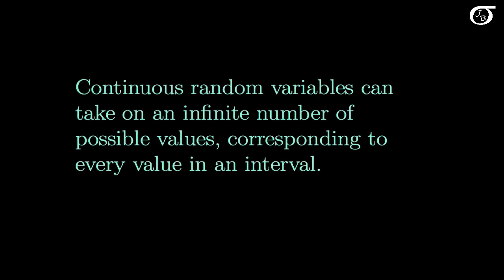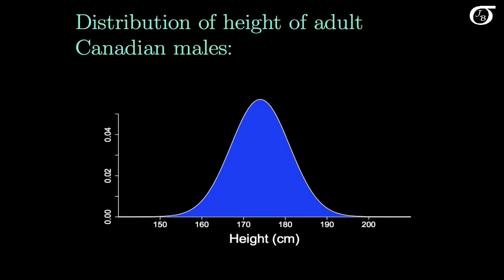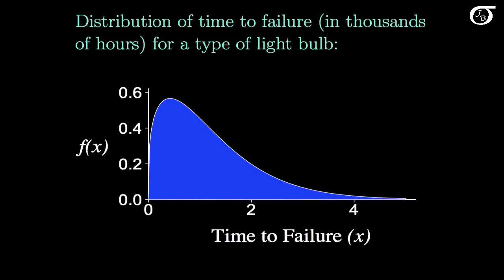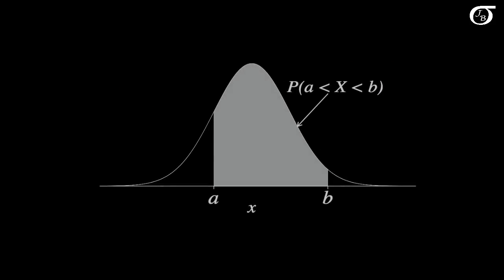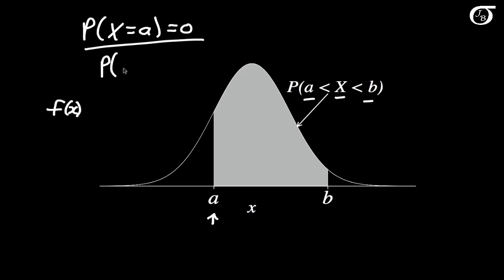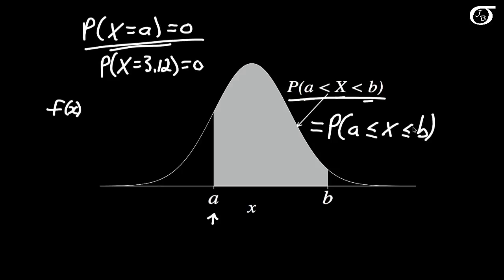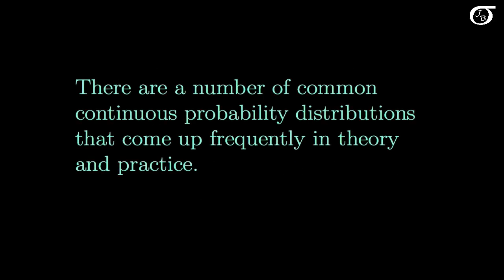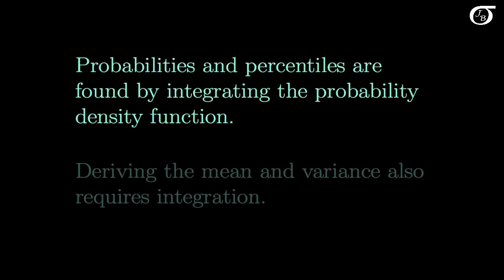An Introduction to Continuous Probability Distributions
Introduction to continuous probability distribution (SMB)